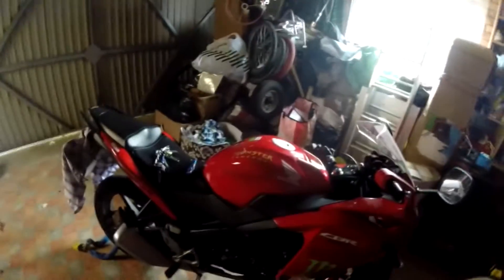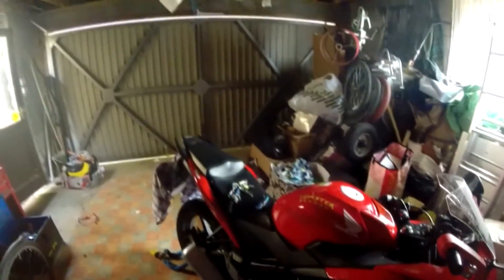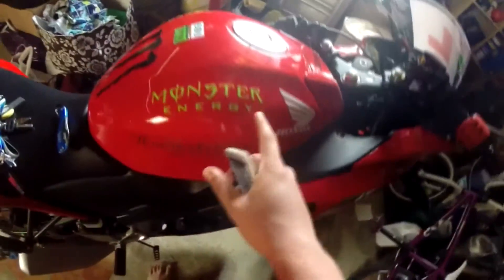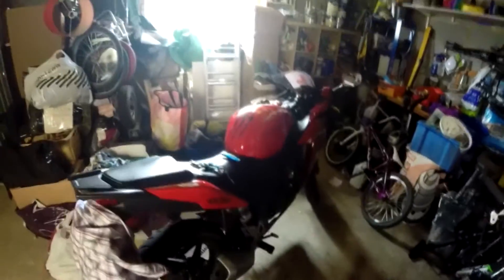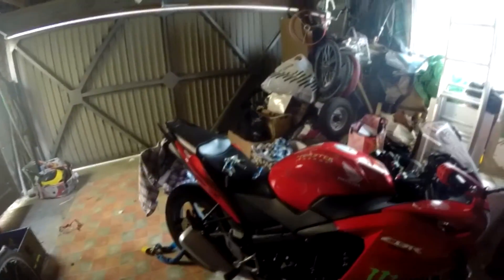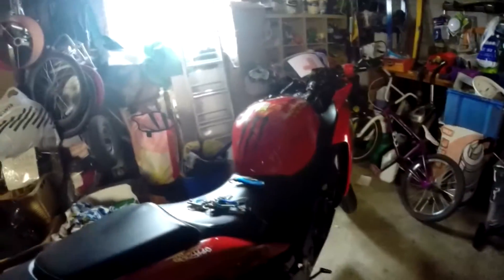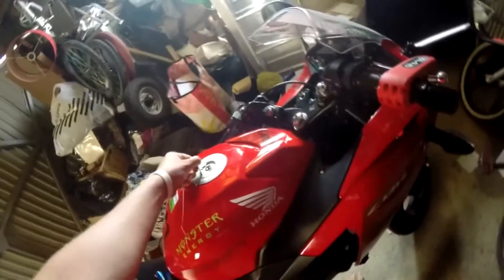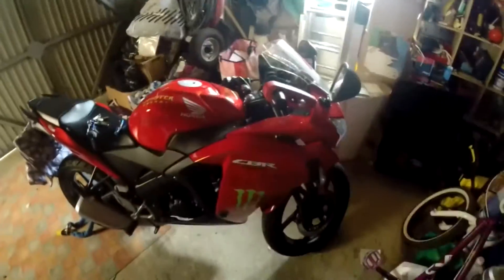Honda CBR125R Review